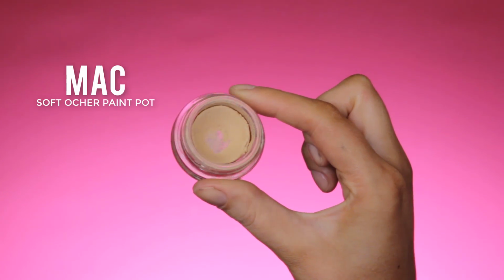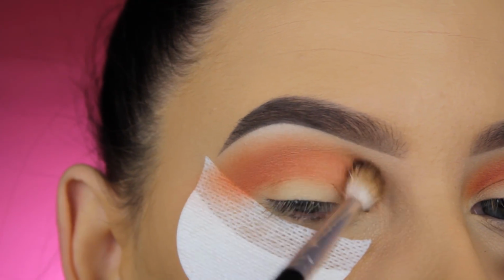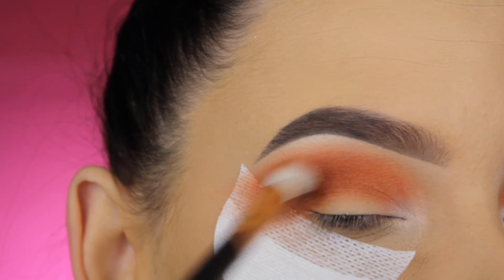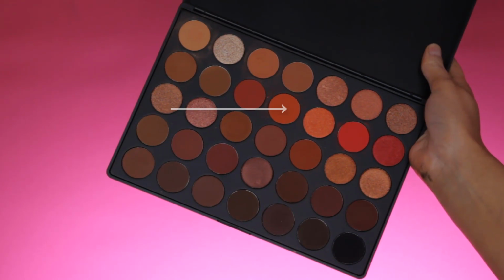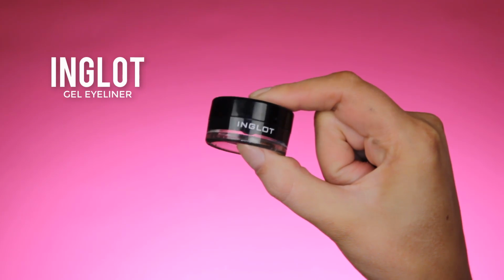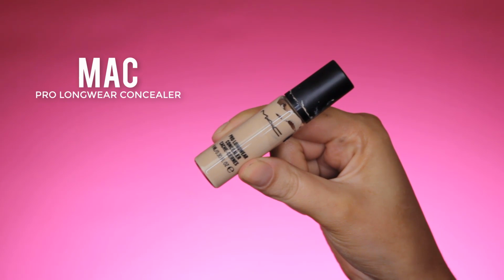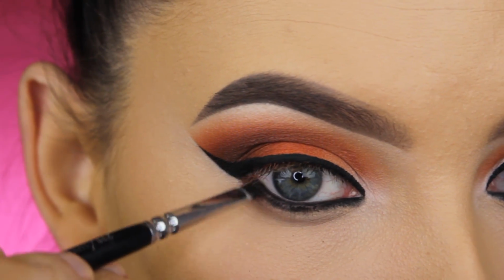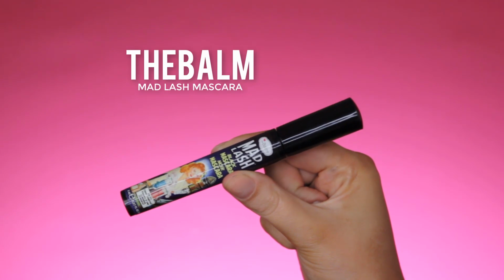Classic Brown Cat Eye Makeup Tutorial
Hey Cuties! I wanted to create a look using only matte eyeshadows and create that pointy inner corner which I also used to do years ago. I hope you enjoyed the video! ♥️

× PRODUCTS USED :

- Makeupgeek White Lies Eyeshadow
- Annytude Shadow Guards
- Inglot Gel Eyeliner
- Mac pro longwear concealer
- Jonteblu black eyepencil
-  Eyeko Black Magic eyeliner
-  theBalm Mad Lash Mascara